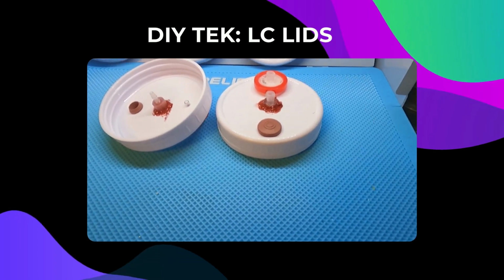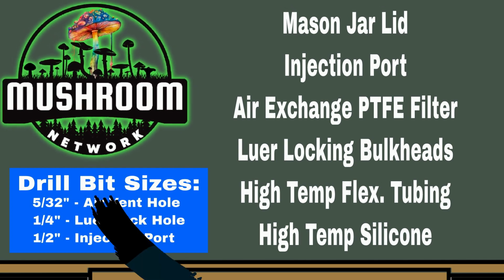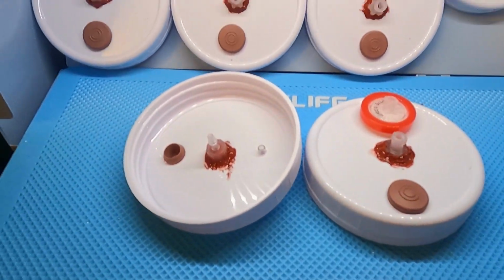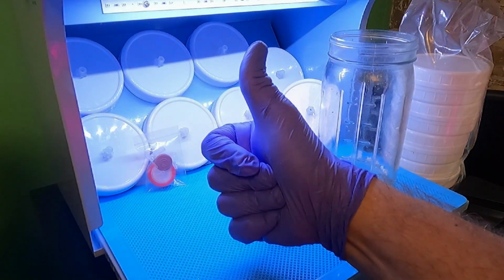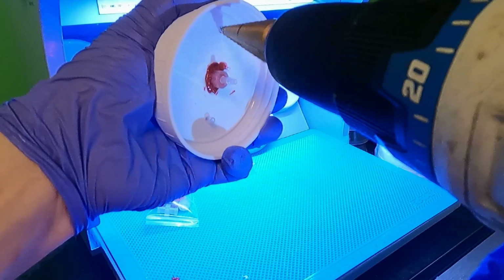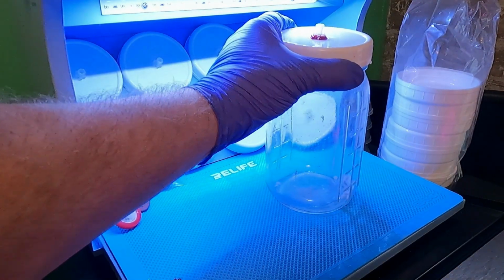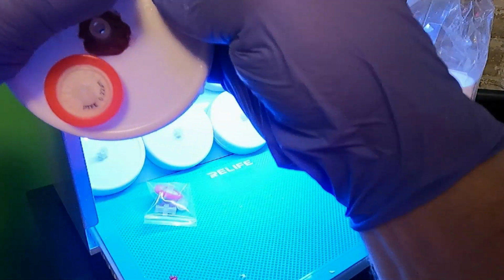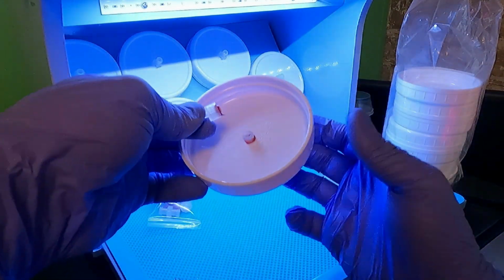DIY-TEC: LC Jar Lids (The Mushroom Network)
Welcome Patrons of Fungi! In today's lesson we are going to show you how to make your own LC lids for your mason jars!